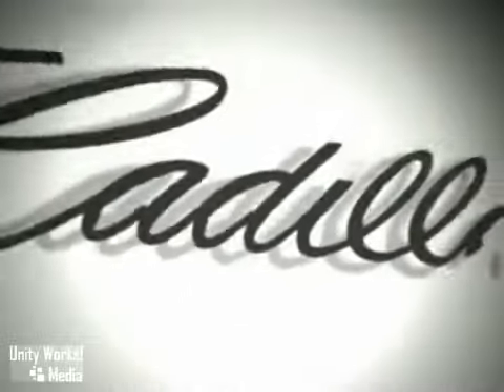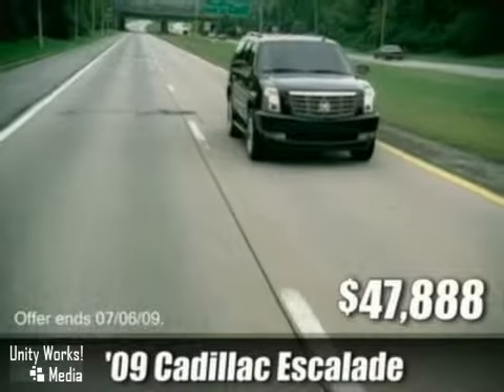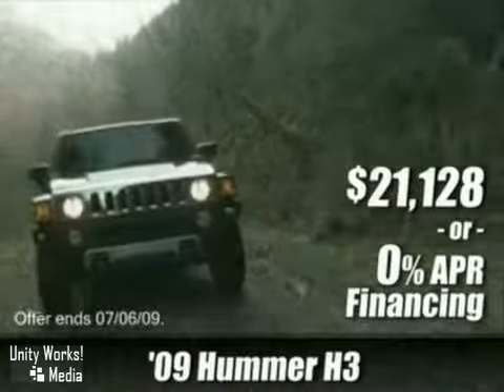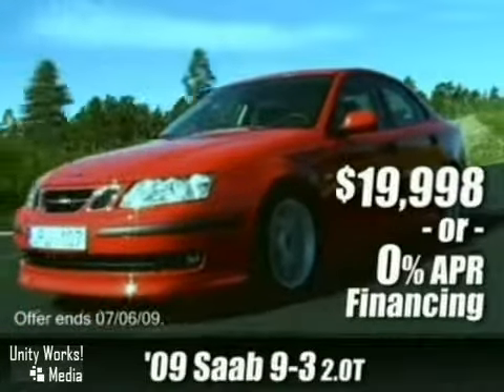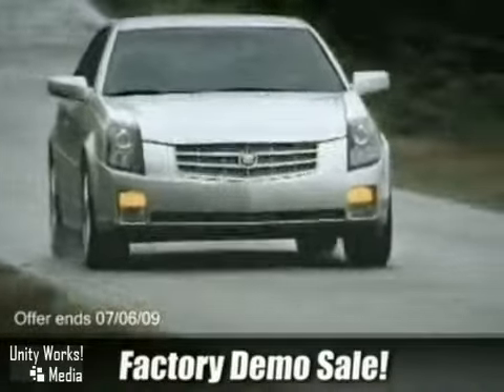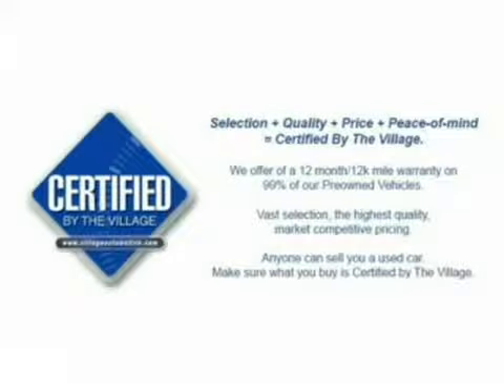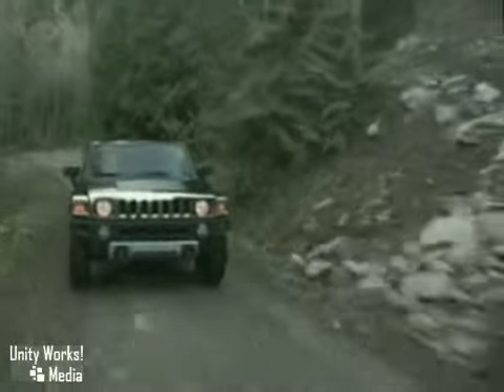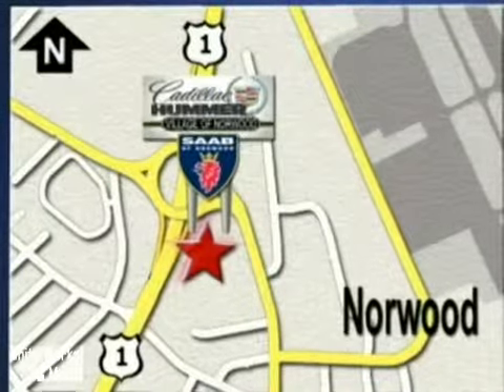Norwood MA 02062 - SOLD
SOLD -
Cadillac of Norwood
700 Providence Hwy
Norwood MA, 02062

Located on Route 1 - the 'Automile', Cadillac Village of Norwood is the largest Cadillac dealership in New England. With an unparalleled inventory of new Cadillacs, as well as the finest selection of preowned vehicles on Route 1, we are the areas best resource for your new OR used vehicle needs.

Established in 1922, we are the oldest Cadillac dealership in New England. Our Service and Parts Departments are world class, catering to our customers' every need. We not only want you to purchase your Cadillac from us, we want you to keep coming back!

And for the 4th consecutive year, we have been awarded the Cadillac Master Dealer Award. This prestigious honor is given only to those 50 Cadillac dealers nationwide who exemplify customer satisfaction and retail sales excellence.

Experience the difference at a dealership that appreciates the opportunity to exceed your expectations.